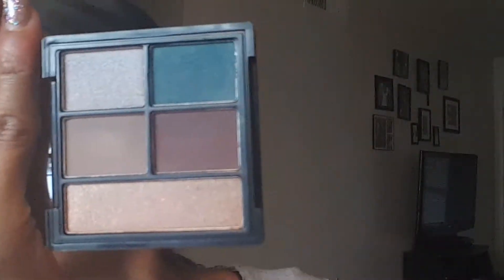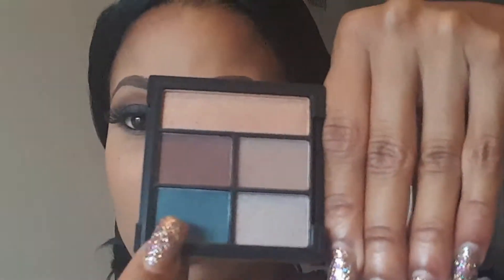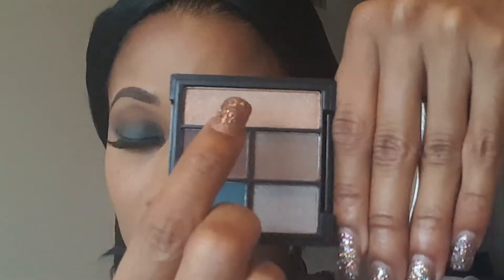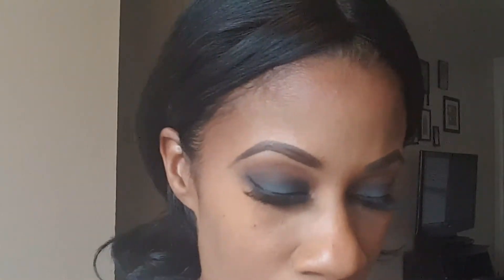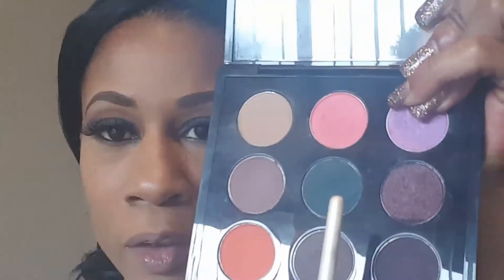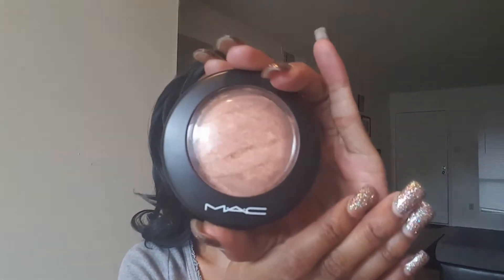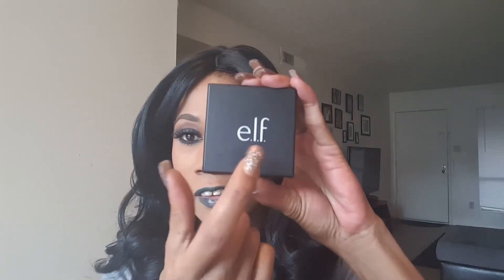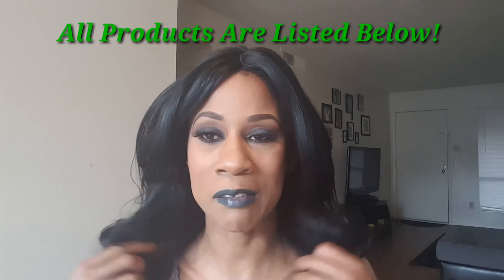JACKIE AINA ELF JGLOW PALETTE REVIEW & MAC VAMPLIFY LIPGLOSS REVIEW!!!!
Im not for sure if the palette will be available. It sold out in 1day! Follow ELF on social media for updates!